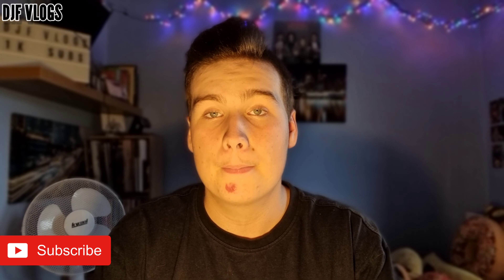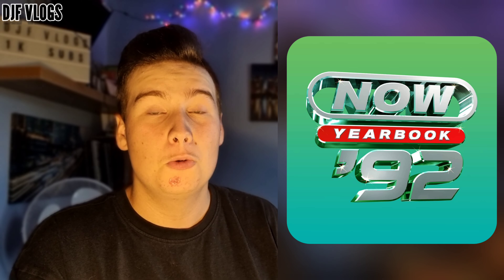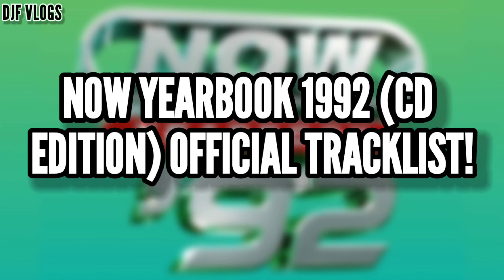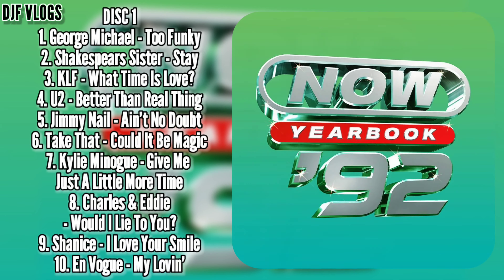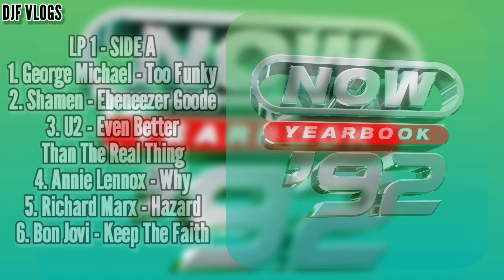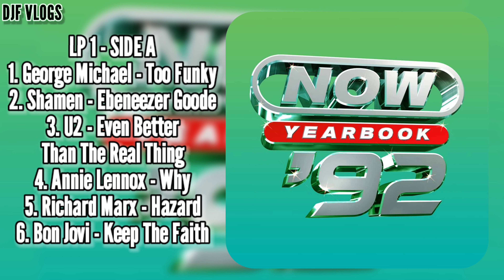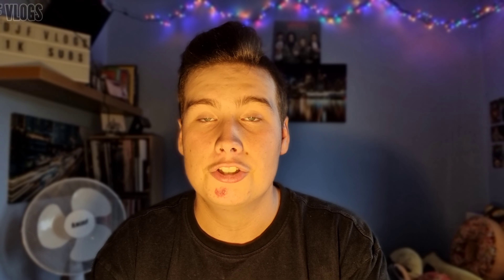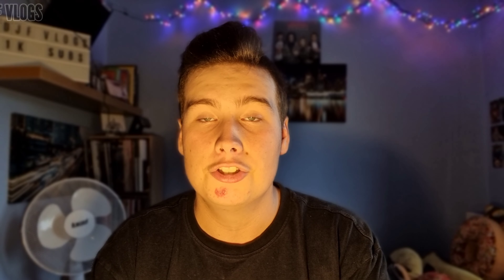NOW Yearbook 1992 Artwork & Official Tracklist!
NOW Yearbook 1992 Artwork & Official Tracklist! Recently NOW Music Announced A Brand New Album In The Yearbook Series, NOW Yearbook 1992, In This Video I Show The Artwork & Official Tracklist & Give My Opinions On The Upcoming Album!

Welcome To The Official DJF VLOGS YouTube Channel! The Home Of The NOW Review, The NOW Update & Loads More NOW That's What I Call Music Related Content. Comment Remember To Comment TeamDJF If You're A Regular Viewer Of My Channel!